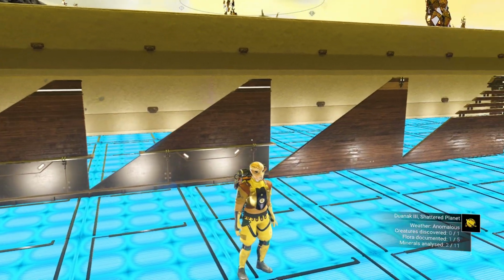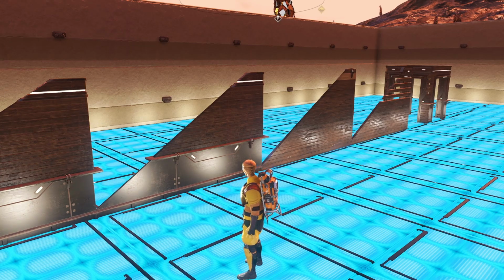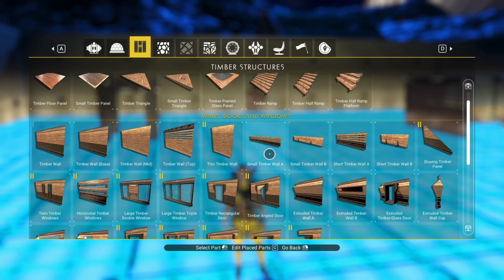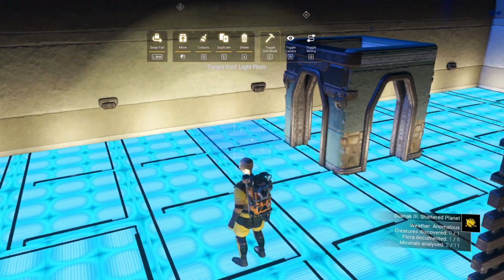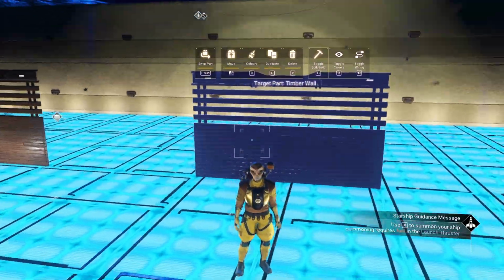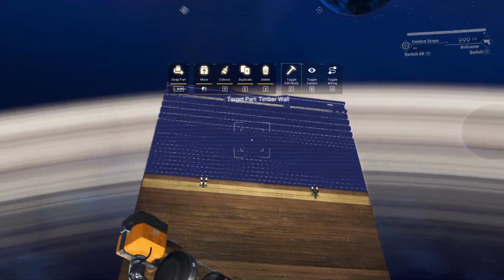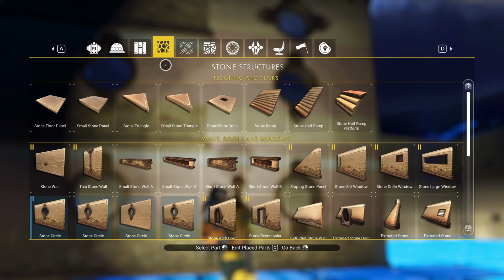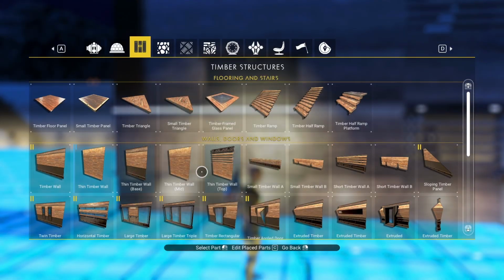No Man's Sky | Tips & Tricks You MAY Not Have Known | Variant Types (Building)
In today's "Tips & Tricks" video I'll be covering some stuff that I discovered in No Man's Sky.

I found one of the topics out a while ago, but every time I recorded a video on it I wasn't satisfied with the results and then I uncovered another thing I wanted to cover. They both kinda go hand-in-hand so I decided to record and edit a definitive video on both topics.

I hope I helped you out or at least taught you something along the way.